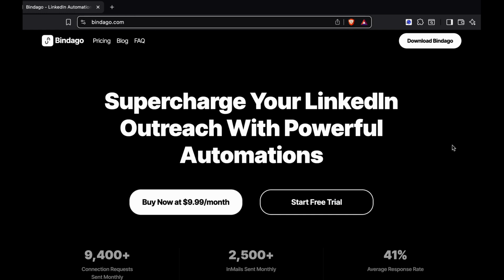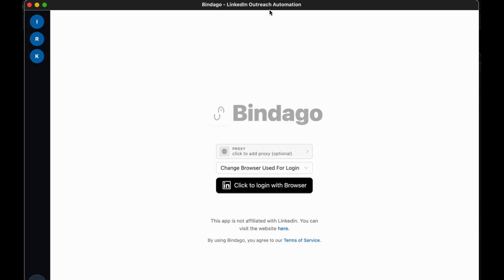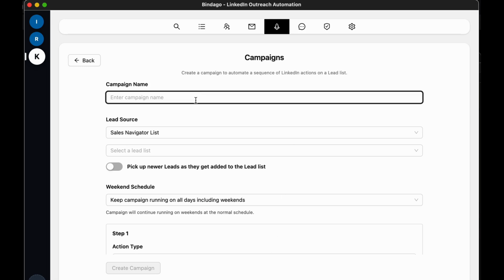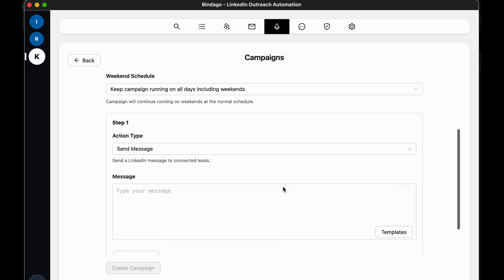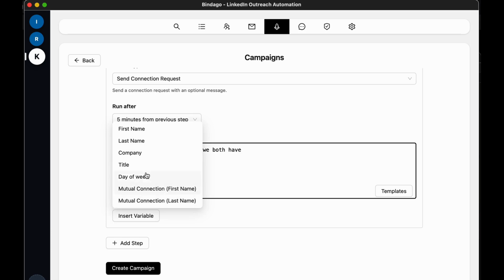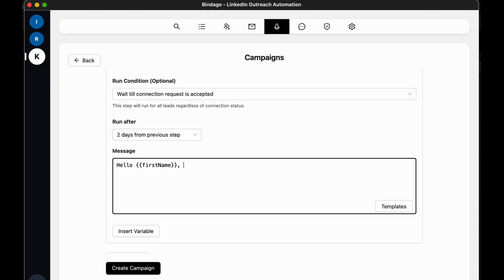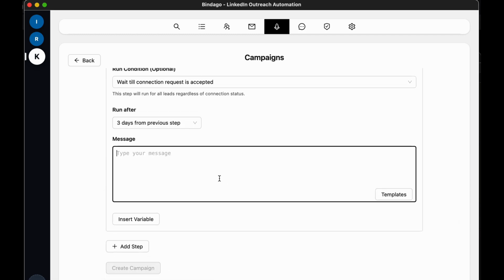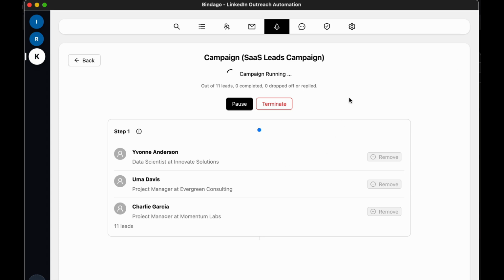Alternative to Aimfox (Bindago)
If you are looking for a more secure and affordable alternative to Aimfox, this video walks through how to use Bindago for LinkedIn outreach automation.

0:00 - Quick overview
0:14 - Downloading Bindago and getting started
0:53 - Connecting your LinkedIn account
1:33 - Composing a LinkedIn drip campaign
5:09 - Save and Start the Campaign